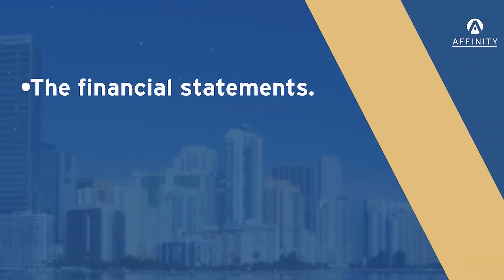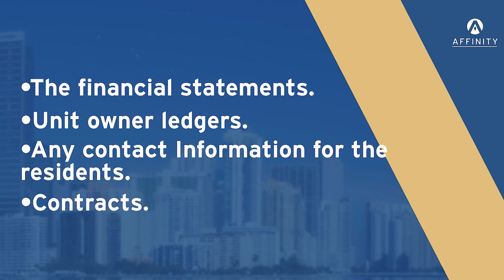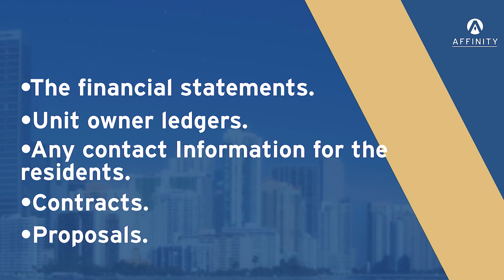Key Considerations for Your Community Association Website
Transparency is key. Residents deserve easy access to vital information without the hassle of remembering a username and password.

Sorting information is crucial, which is why we recommend keeping rules, regulations, newsletters, and events just a click away. While safeguarding sensitive data 🗝️ behind secure logins.

Remember: a well-designed website can transform the user experience and bolster the credibility of your community association. 🔒

00:21 Impact of poor websites on industries
01:00 Importance of easy access to information without login
01:40 Tips for building community association websites
03:00 Advantages of transparency in community websites